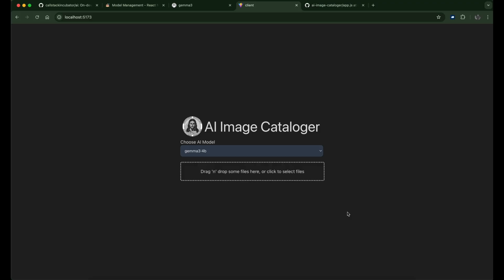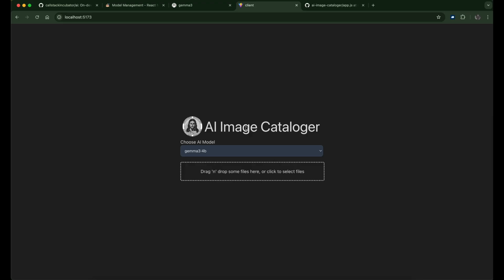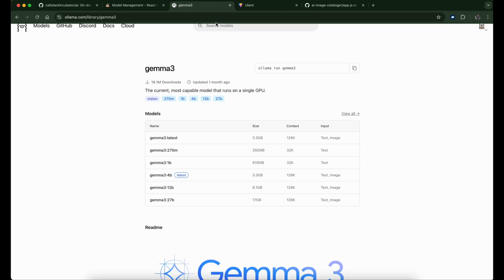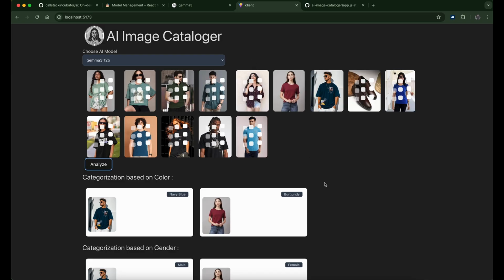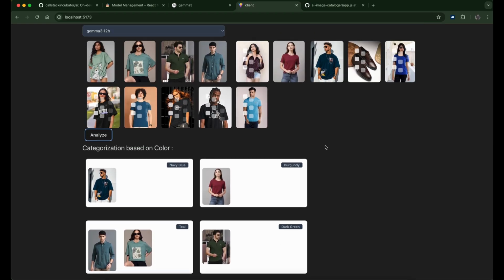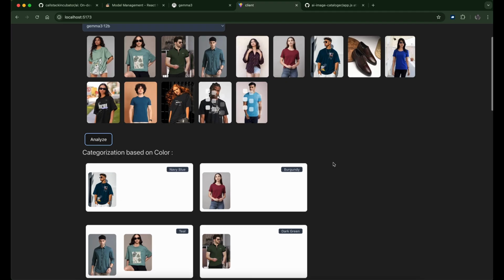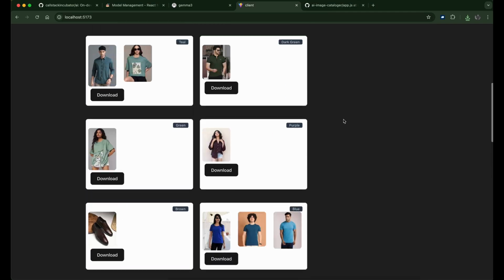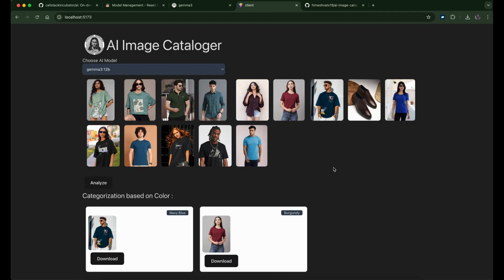AI Image Cataloger Using Ollama and Gemma 3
This is an AI tool to analyze images and categorize them into what kind of product it is, what colour the product is in and for what gender. This is a work based on Local LLMs using Ollama, running on your own computer and FREE of cost.